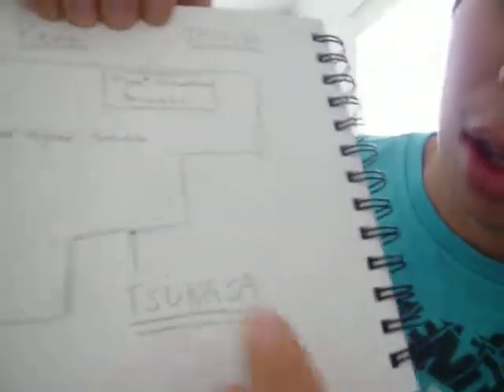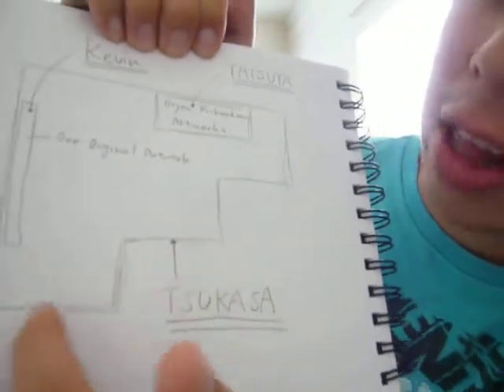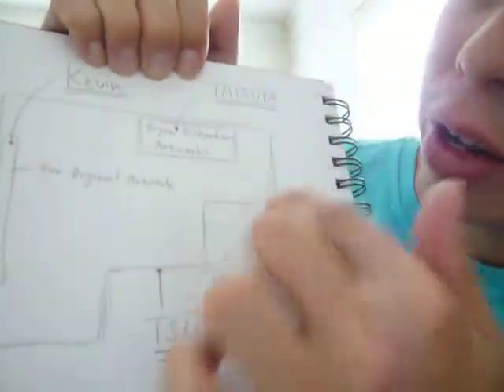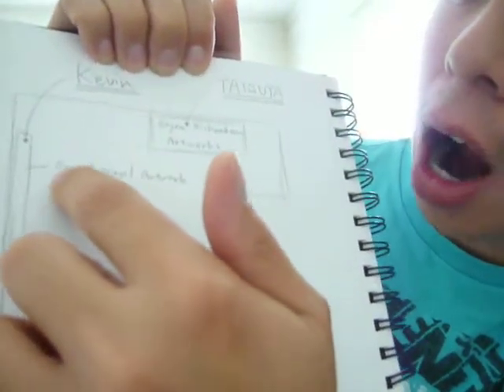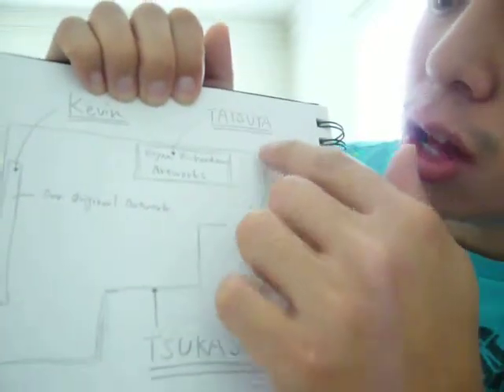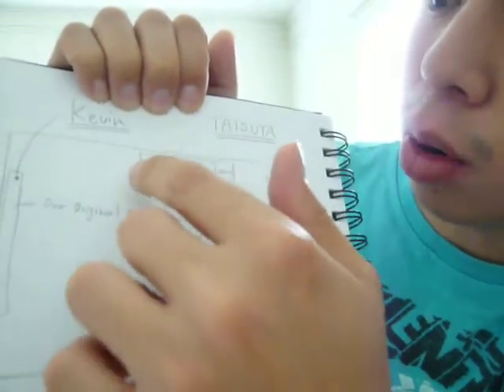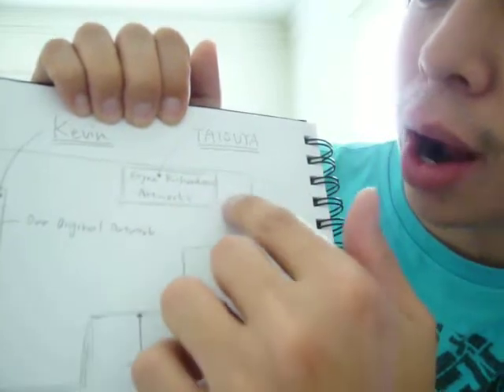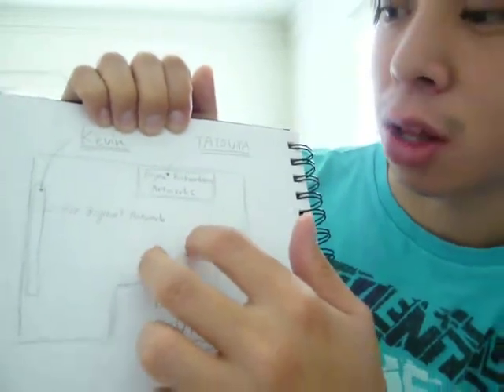Ando Tatsuya Art 110 P6